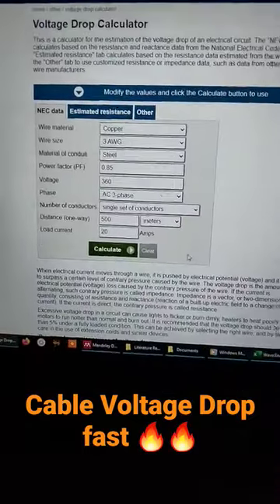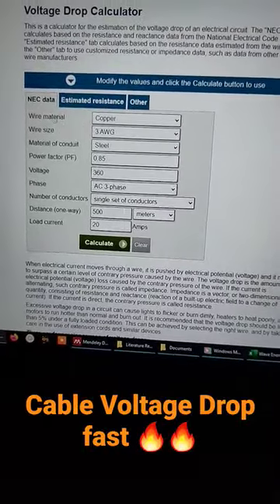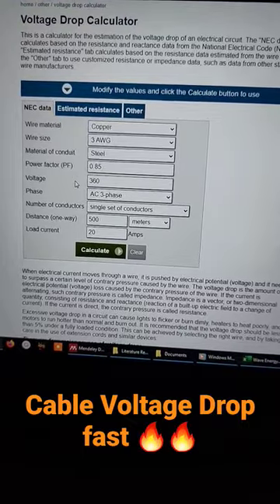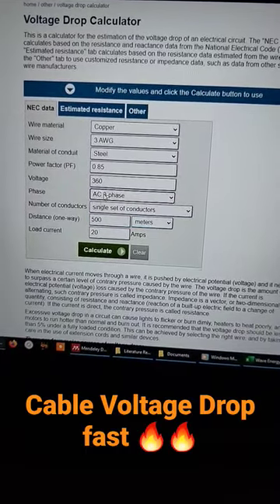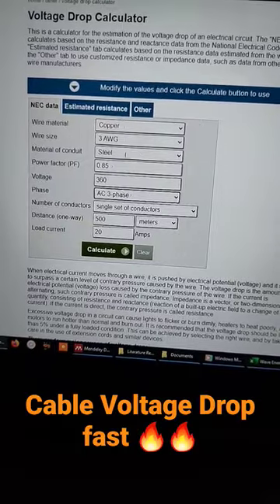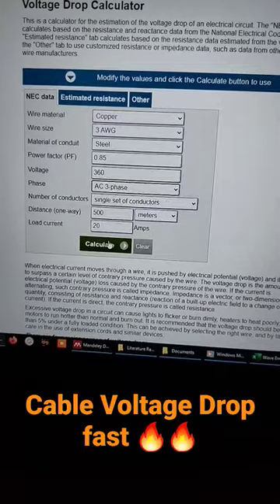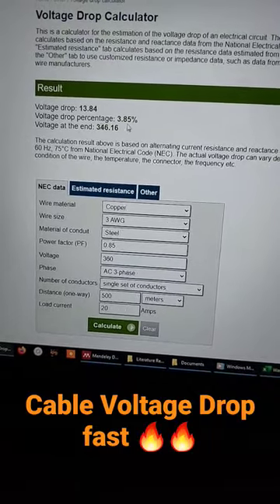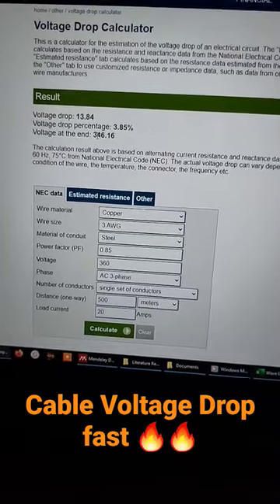Voltage Drop Calculator ❤🔥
Get Khadija Academy Membership with access to lots of electrical, renewable, and math courses from here:

Become a solar engineer and design different PV systems by joining this program:

Become an electrical design engineer and design distribution systems using Autocad, Dialux, ETAP,
and much more by joining this program: